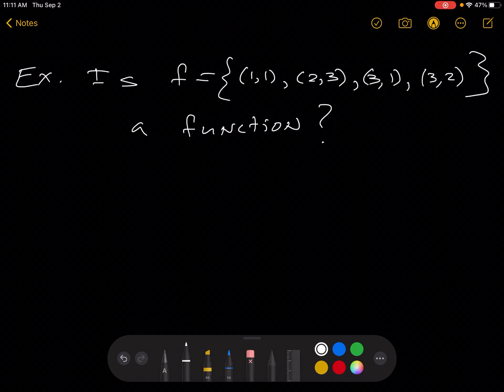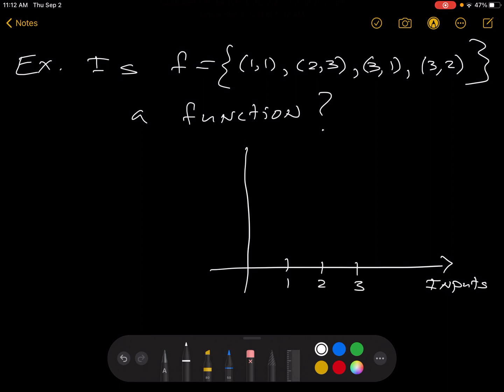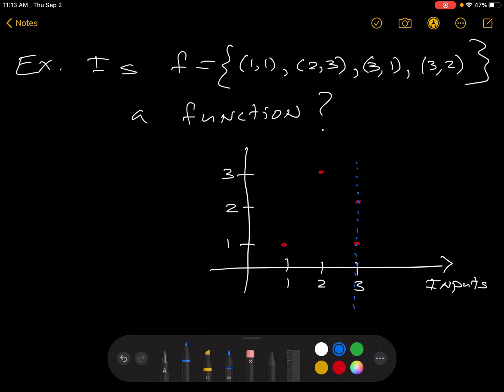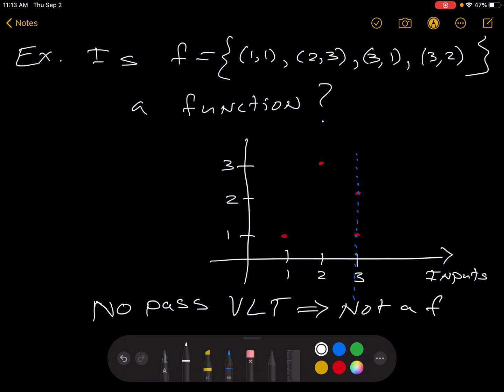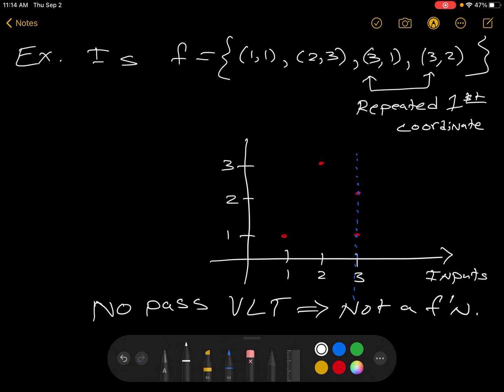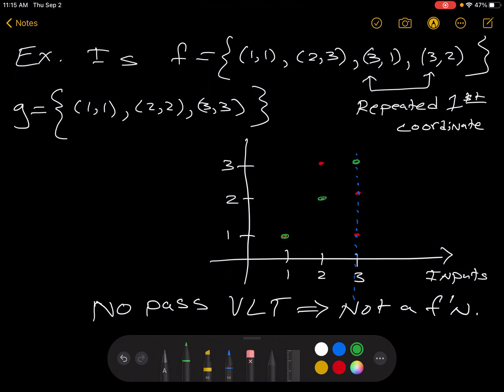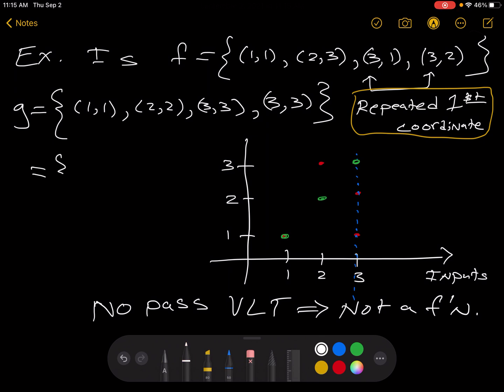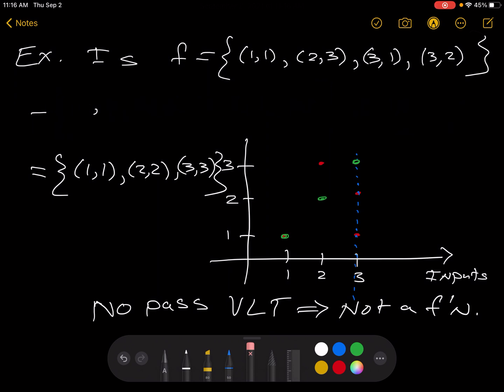Functions Introduction Example 1